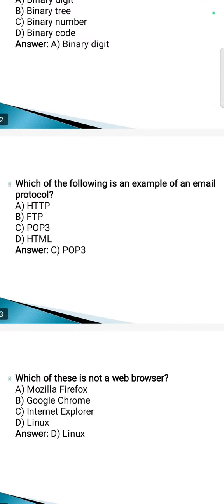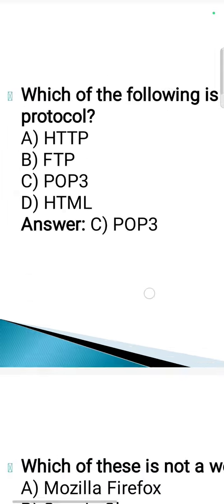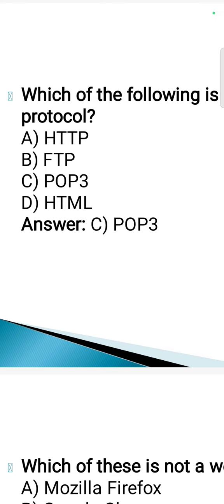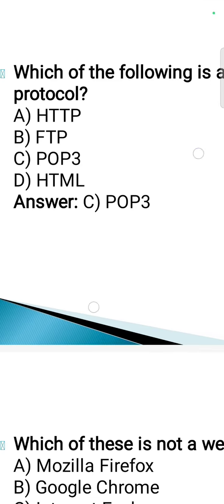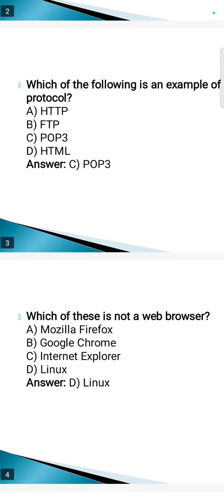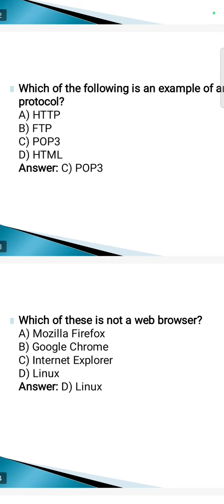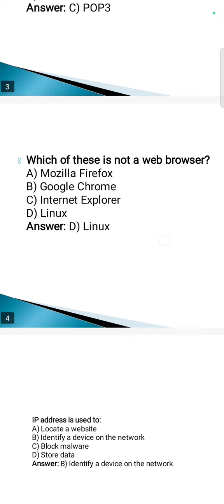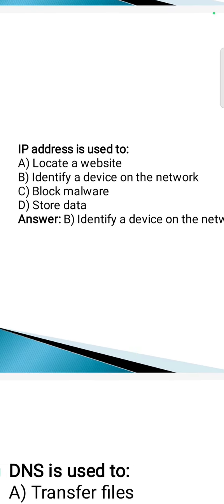ugcnet ict ugcnet ict ugcnrtict